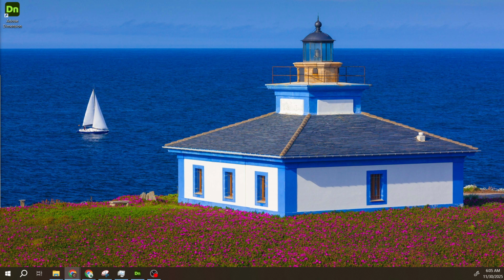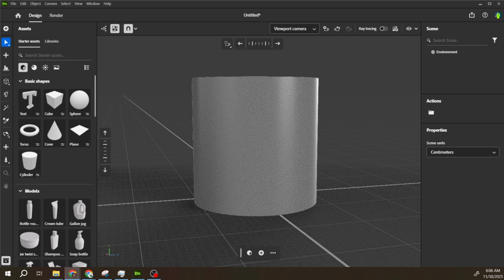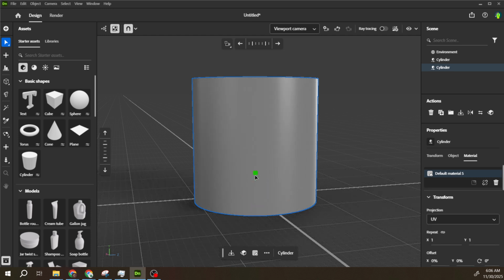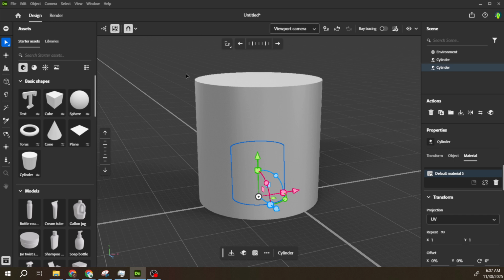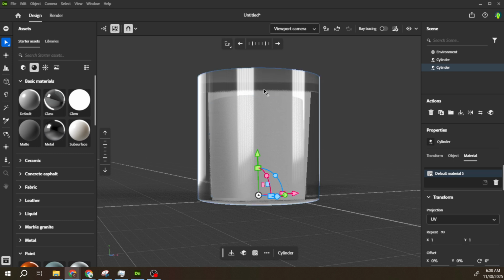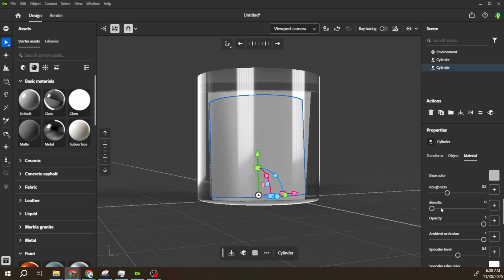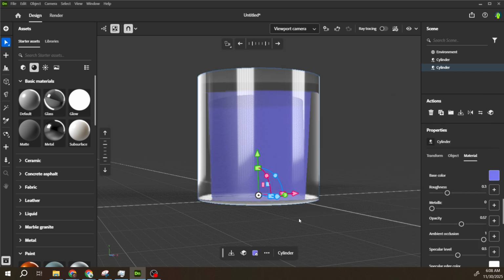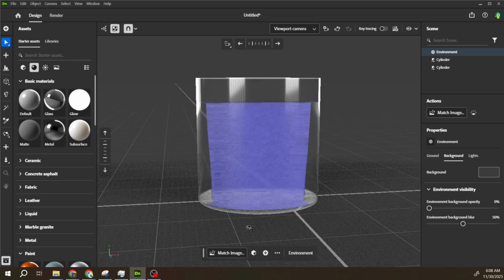How to Simulate Liquid Fill Levels Inside Transparent Bottles in Dimension [2026 Full Guide]